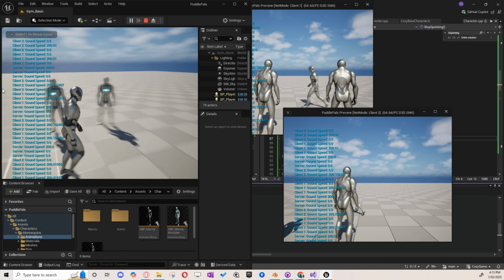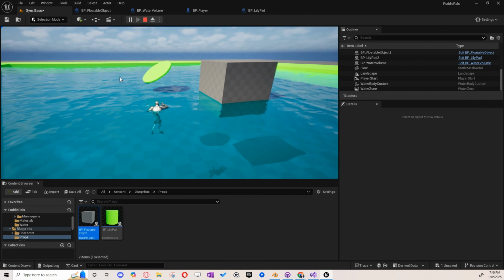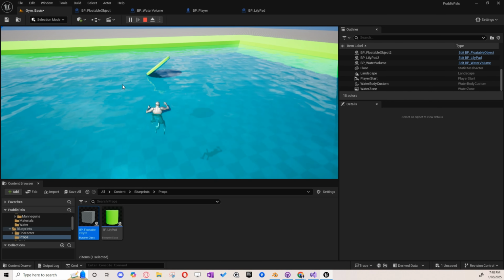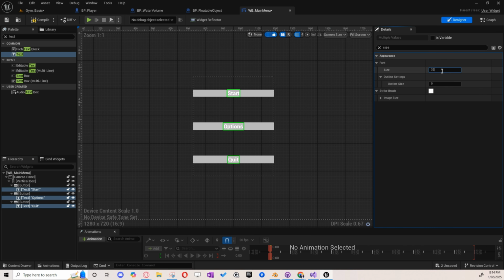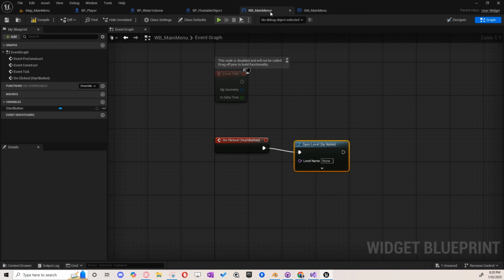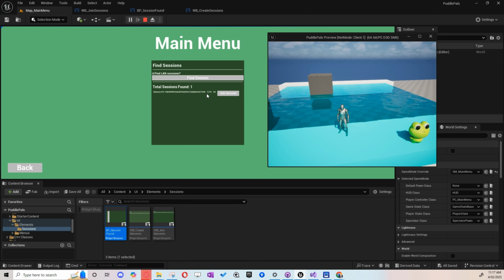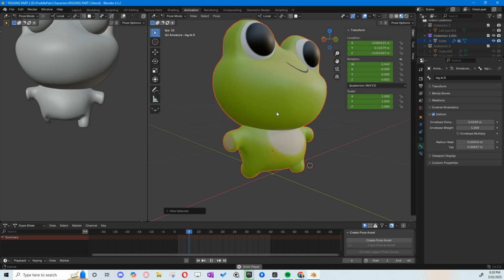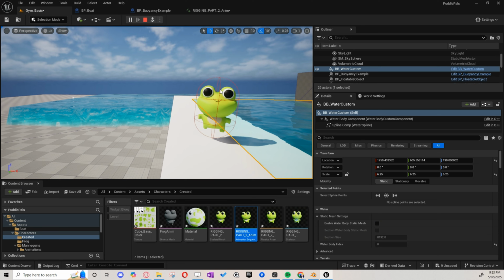I'm making a Thicc Frog Game 🐸 Devlog 1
Welcome to the first dev log for Puddle Pals! 🐸💦 This is my first time making a game in Unreal Engine, and I’m diving straight into multiplayer, water physics, and UI (with absolutely no UI/UX knowledge—send help).

In this episode, I set up the project, get two players working in multiplayer, and immediately get distracted by Unreal’s water plugin. Join me as I figure things out, make questionable design choices, and slowly descend into developer madness!

Follow along as Puddle Pals comes to life! 😊🎮

Chapters

00:00 Introduction
00:23 The idea behind my game
01:26 Getting Started
02:13 Water Plugin
02:55 UI
03:05 Prototyping water behavior
03:31 More UI
04:06 Rigging
04:39 Whats Next